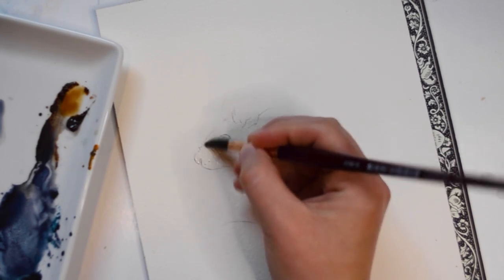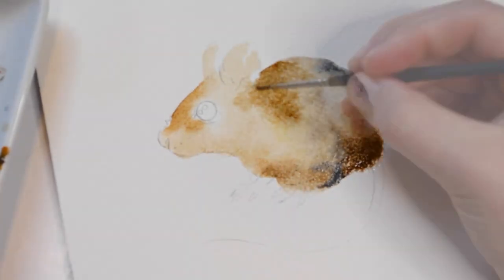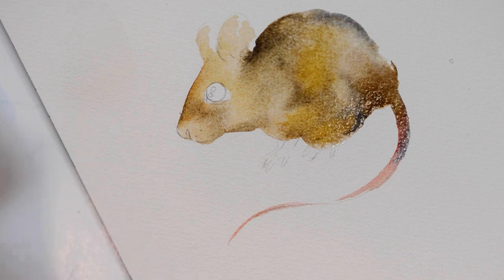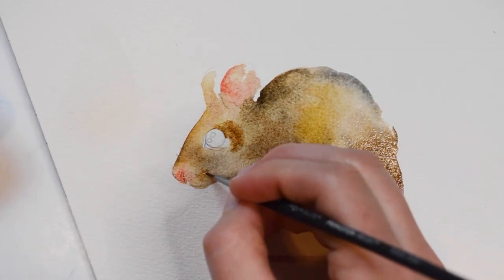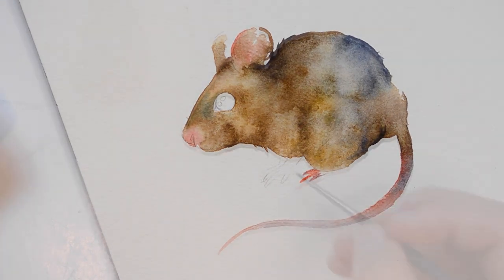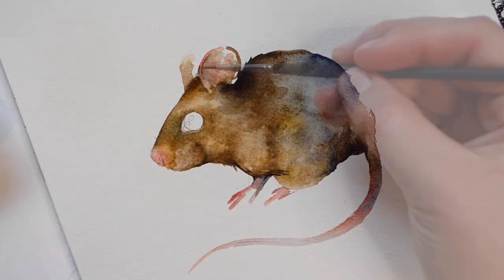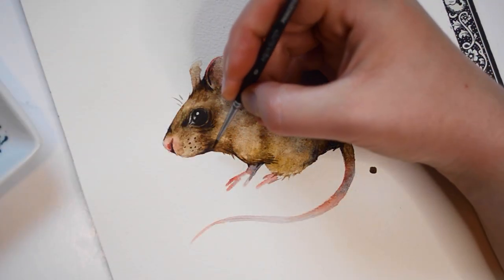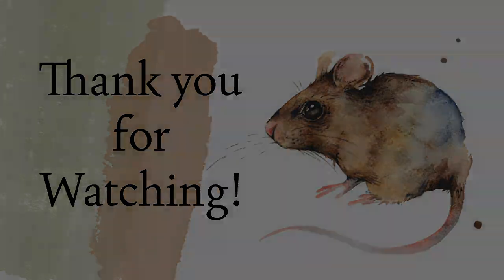Watercolor Mouse Tutorial for Beginners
In this video I am painting a Mouse with watercolors

Materials used
Paynes Grey
Rose
Yellow Ochre
Raw Umber
Burnt Umber

Princeton brown brushes